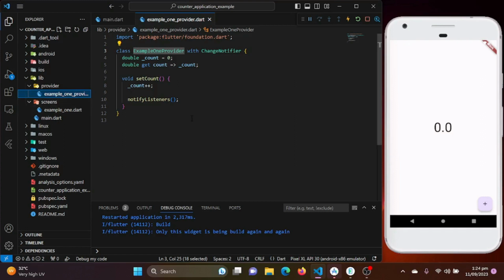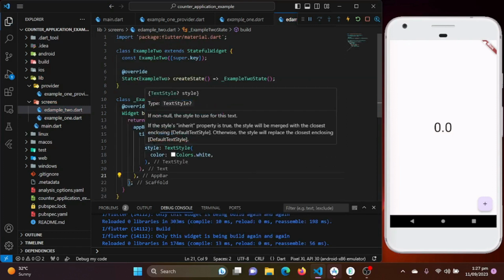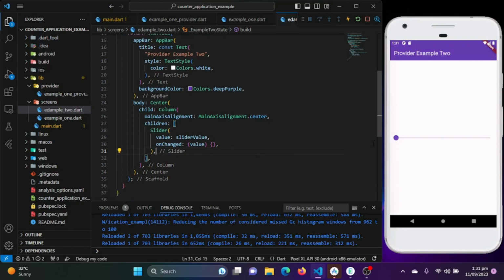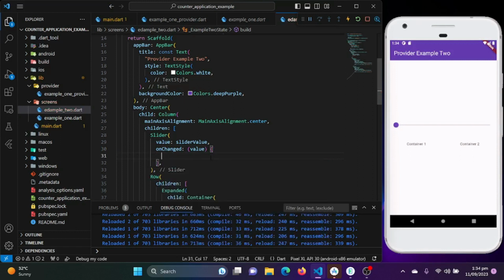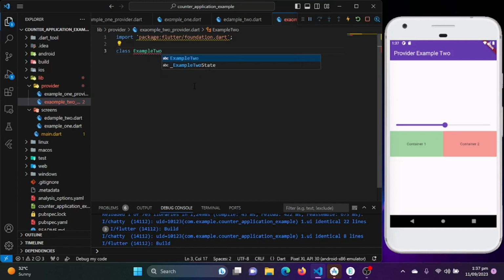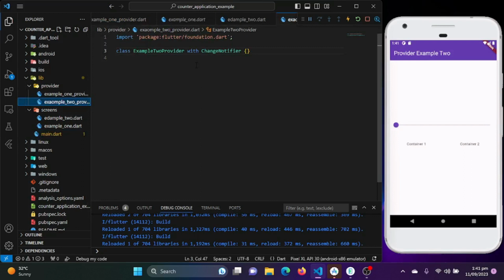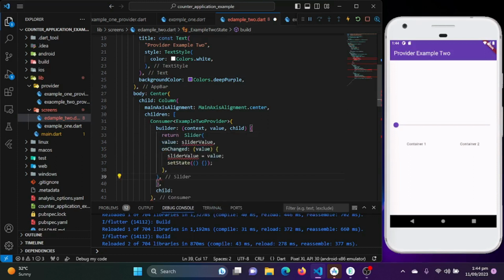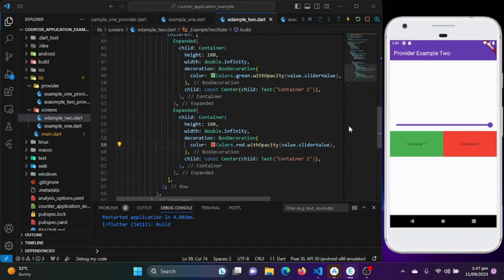Part - 2 || Multi provider in flutter - Provider Example 2 || Provider State Management course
In this video we will discuss what is multi provider, how we can create multiple provider classes with change notifier. In this example we will use slider widget and will change the colors of container using provider with change notifier.

flutter, flutter provider, multi provider, change notifier, stateless widget, stateless, state management, flutter provider, provider